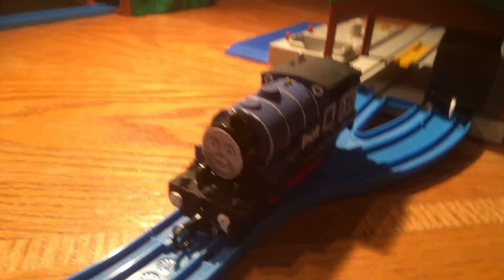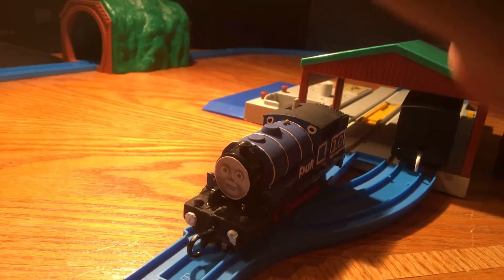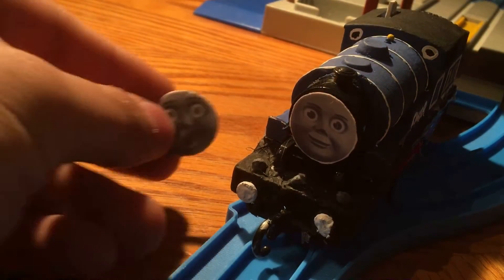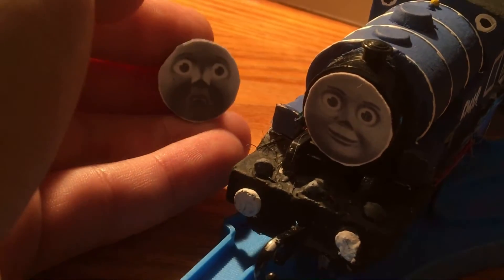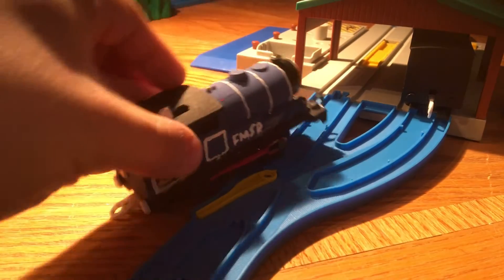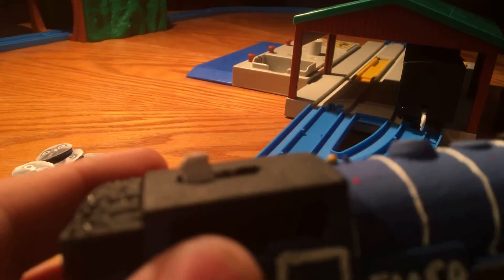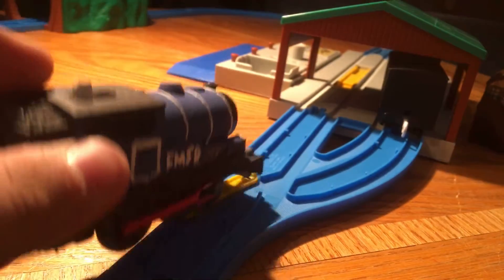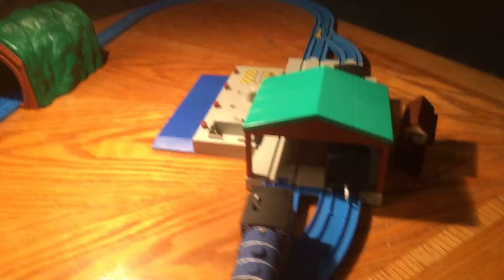New custom 060 saddle tank engine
This custom is made from my old talking Percy and didn’t wan two percys so I decided to make a brother for Percy and hope you guys injoyed the video and without further ado I will see you guys later peace out

Ps:tender engine next so I will do that later or tomorrow but peace out.